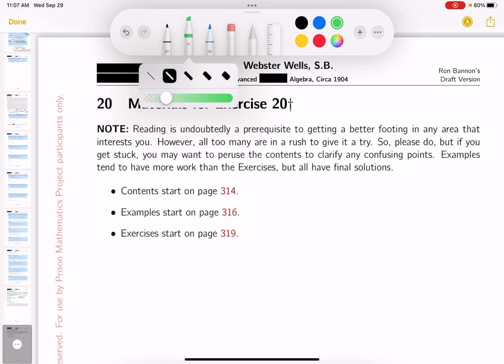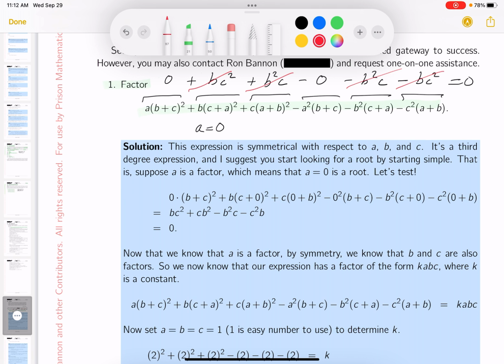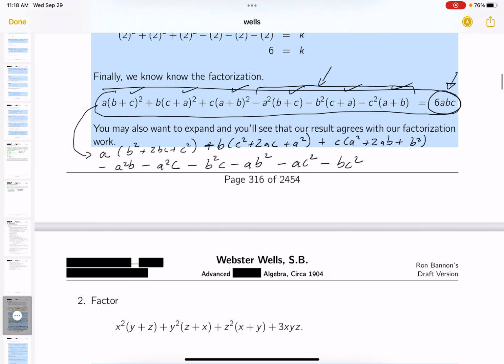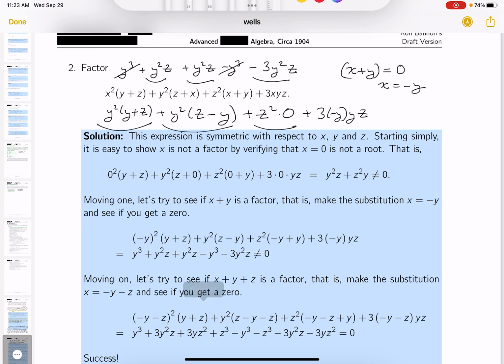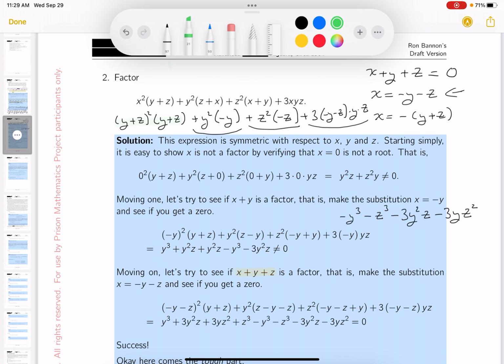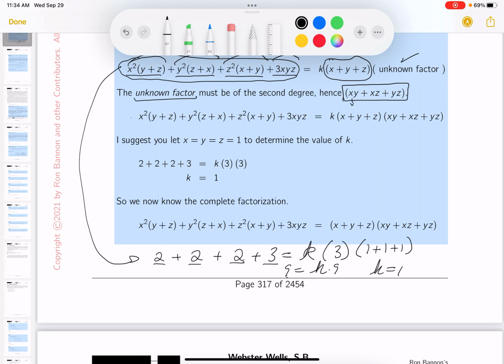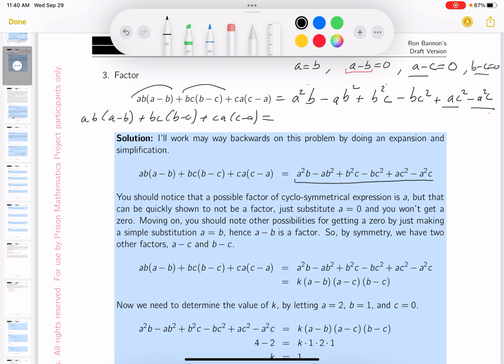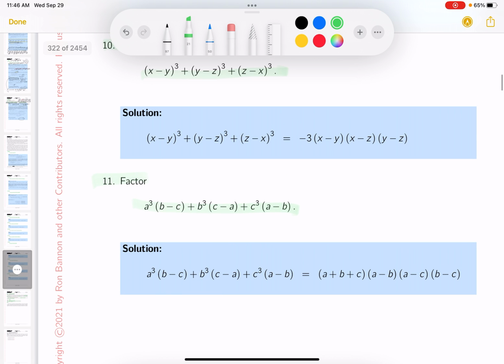20 ww exa